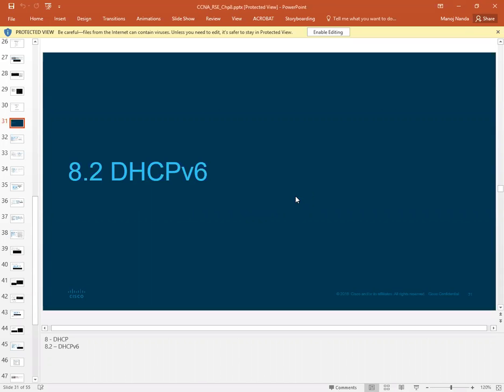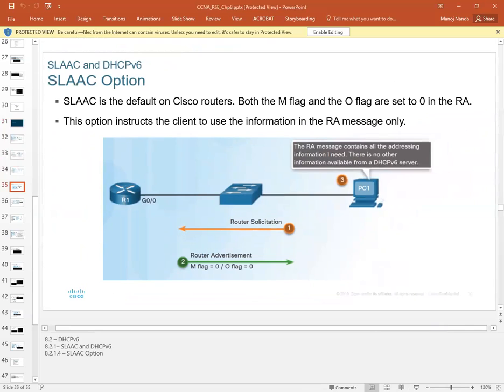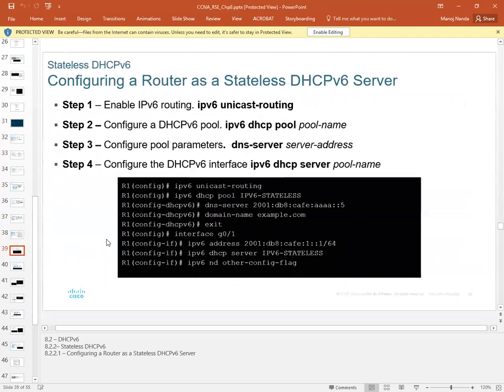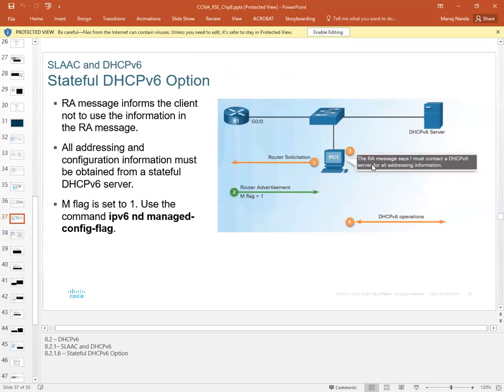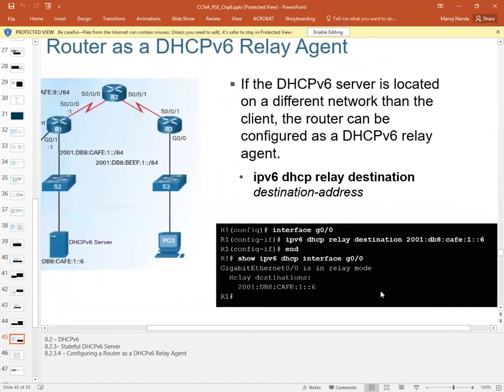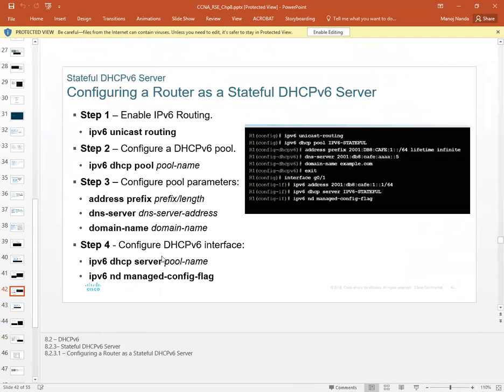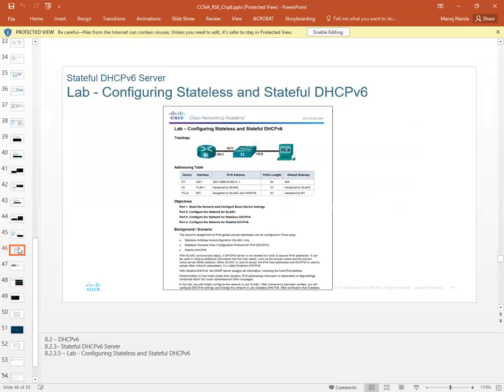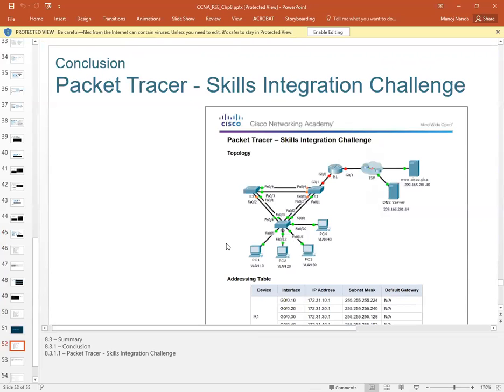CCNA 8 - DHCP V6